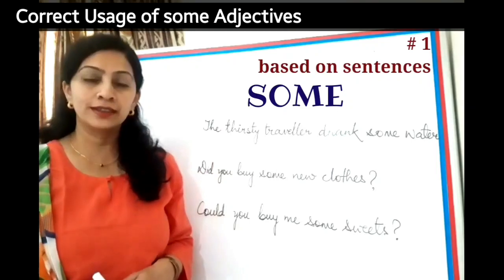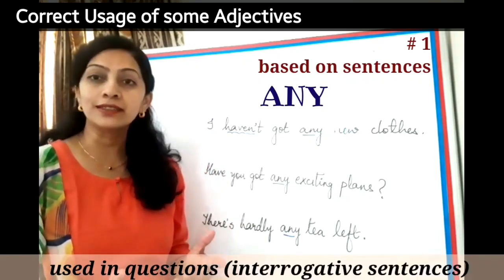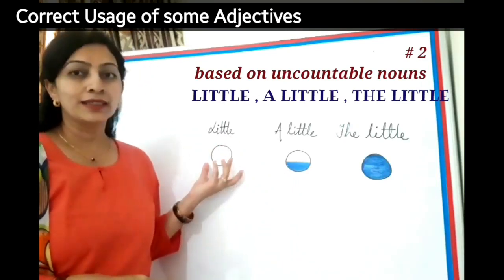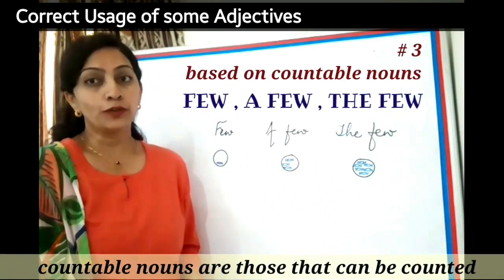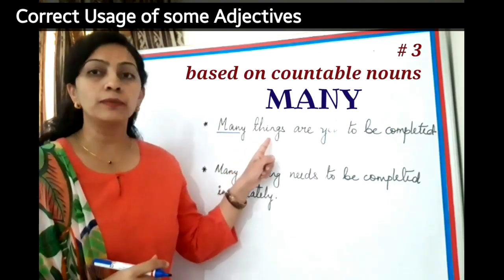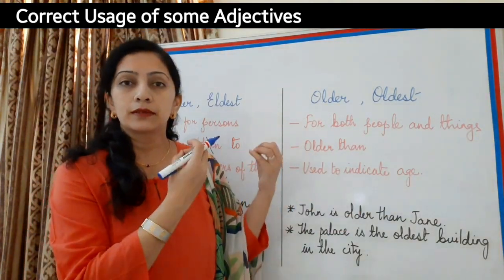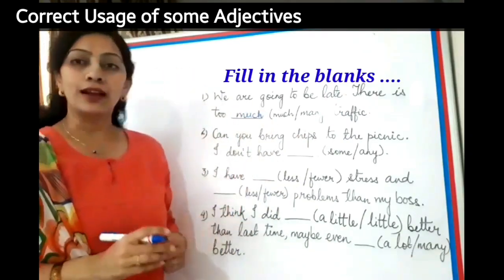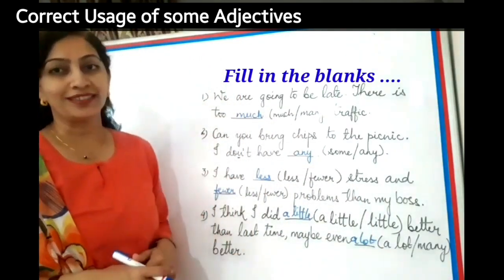GRAMMAR - Correct Usage of Some Adjectives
How to use :
some, any, much, many, little/a little/the little, few/a few/the few, elder/older

0:15 some / any (based on sentences)
02:23 Little/ a little/ the little / much (based on uncountable nouns)
04:46 few/ a few/ the few / many ( based on countable nouns)
07:18 elder, eldest / older,oldest ( based on comparative forms)